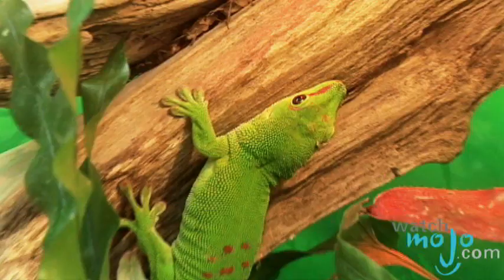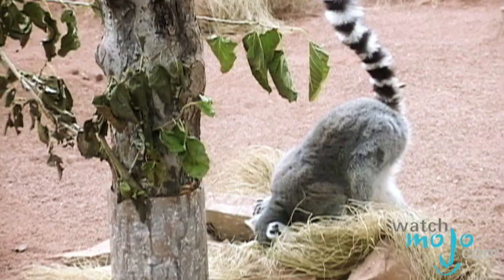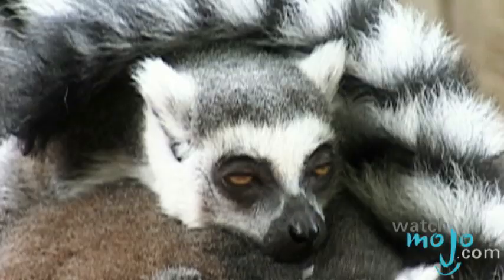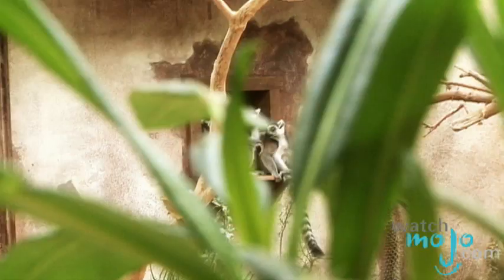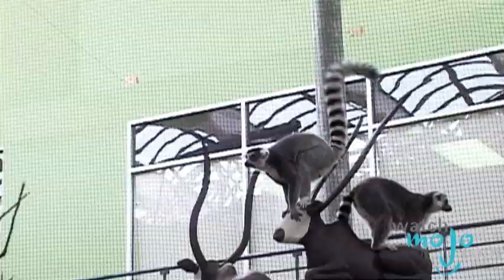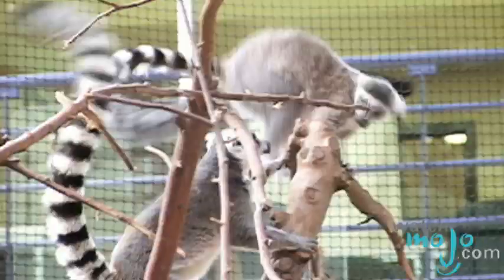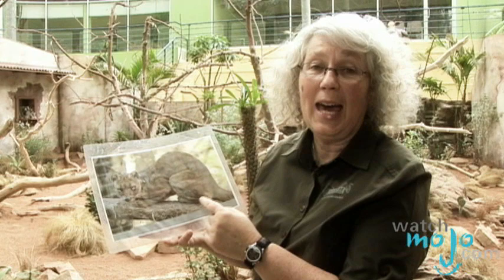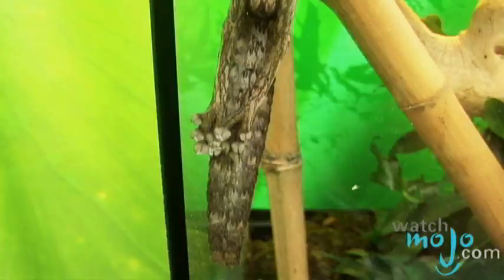Get Acquainted with the Ring-Tailed Lemur